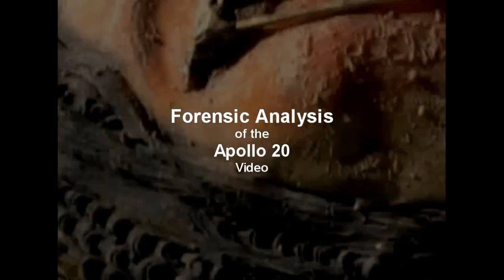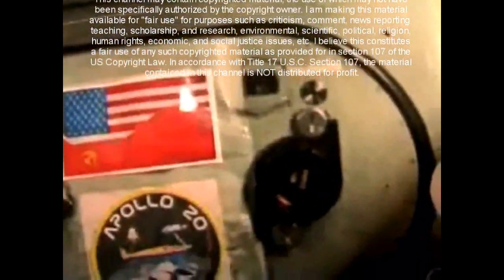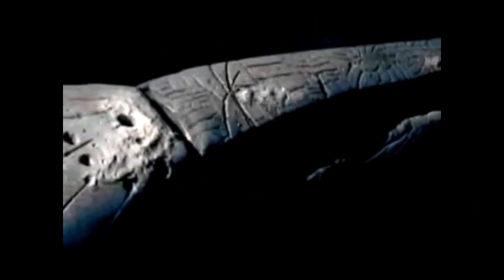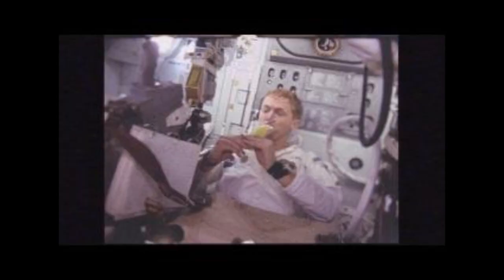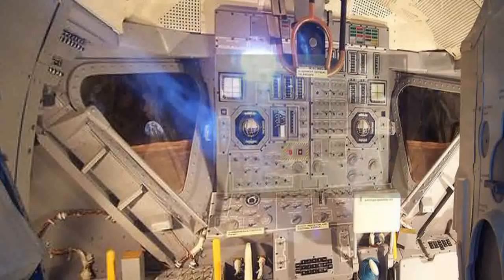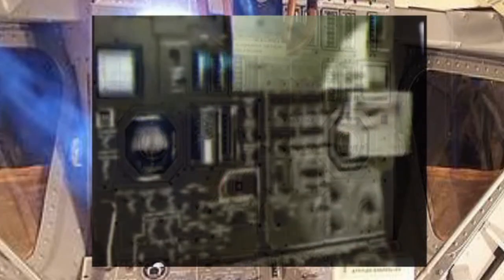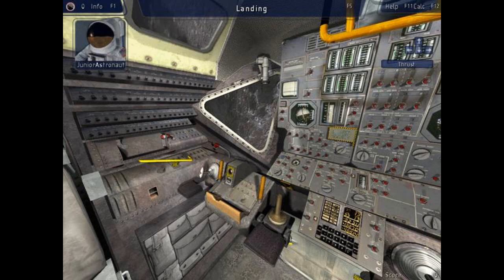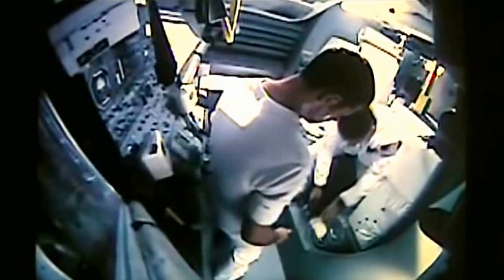Forensic Analysis, of the (Apollo 20) Alien Moon Videos. (Read the Description)!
Turns out this female image is H.R. Geiger's wife, you'll see her image on the 1973 ELP (Emerson Lake Palmer) album cover Brain Salad Surgery"...